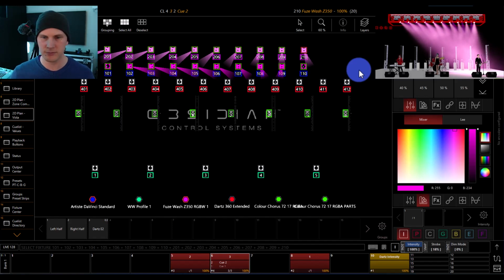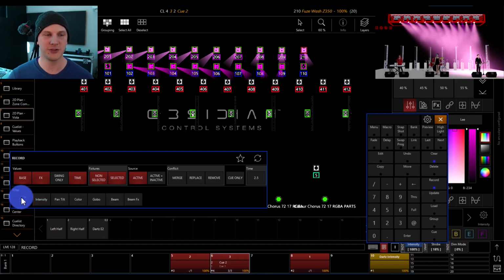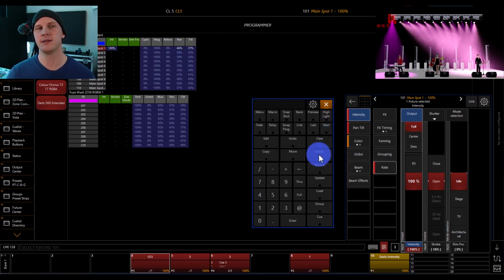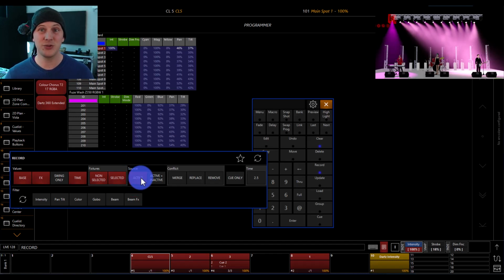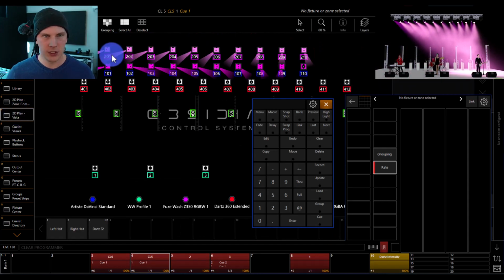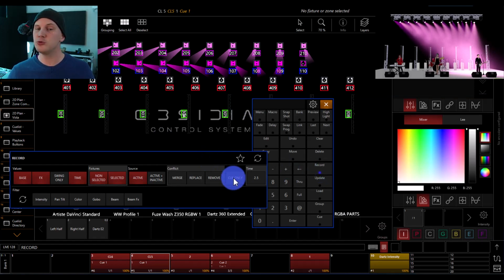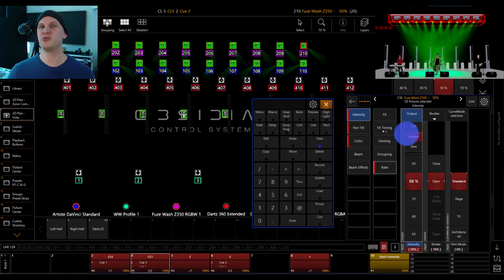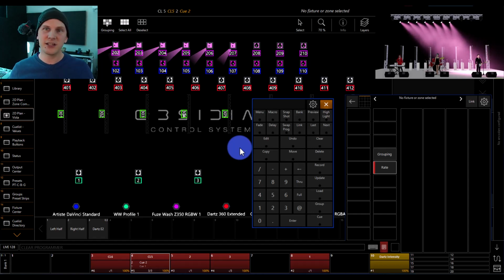VISTA to ONYX: Store Part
In this video of our Vista to Onyx series we take a look at the "Store Part" function Vista has, and how to achieve that in Onyx.

00:00 Introduction
00:18 Store All vs Store Part
01:50 Some options to be aware of
02:44 Source Active and Inactive
06:47 Tracking
07:44 Some other things to be aware of
10:27 Closing Monetization ID TGG0OCXYH5ACR9QY